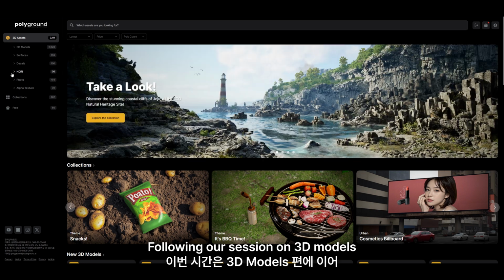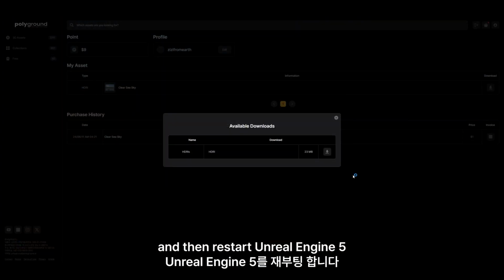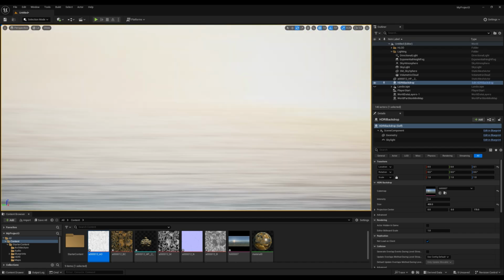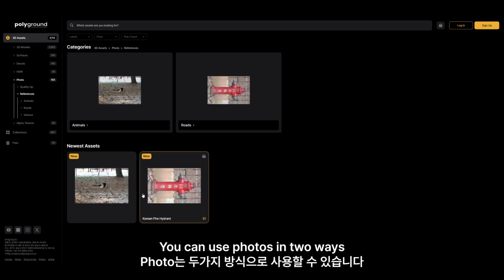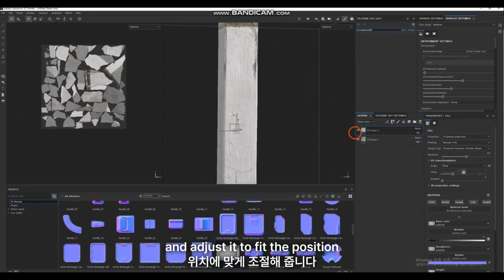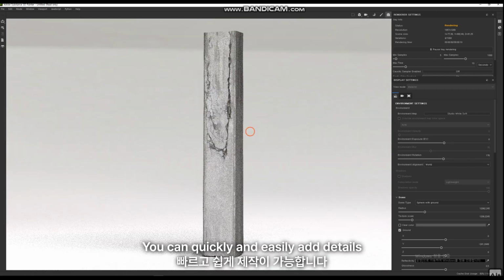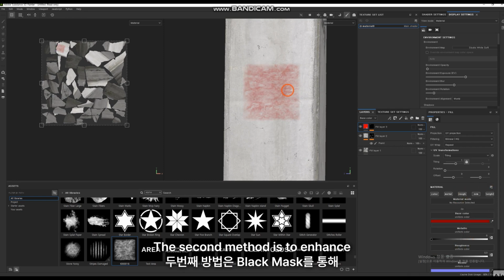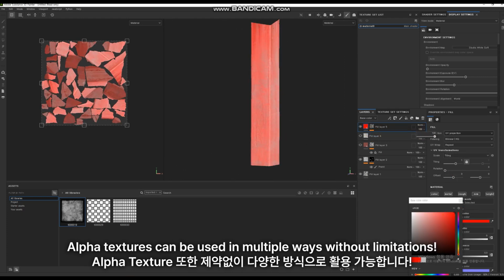HDRI, Photo and Alpha Texture, Polyground Usage Guide: HDRI, Photo and Alpha Texture Part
Do you know how to use POG's HDRI, Photo, and Alpha Texture categories?

While they are not essential for 3D work, a project would be hard to consider perfect without them.

Check out various assets on POG to enhance the details of your project!

Celebrate the big POG update!
To celebrate the new update, we're giving away 100 high-quality 3D assets for free every month. If you're interested, visit POG at the address below.

TimeLine⏰

[00:00:00] Start

[00:00:06] Intro

[00:00:27] HDRI

[00:02:51] Photo

[00:04:59] Alpha Texture

[00:06:49] Outro